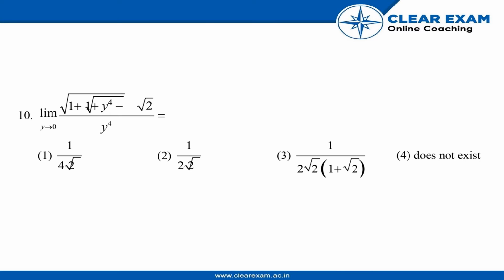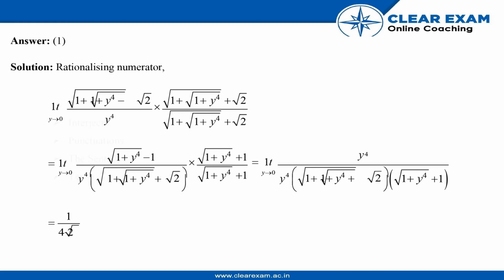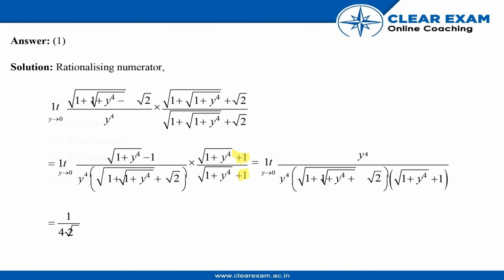JEE Mains Previous Year Paper 2019 | January-Shift 1 | Maths | ClearExam | Question 10